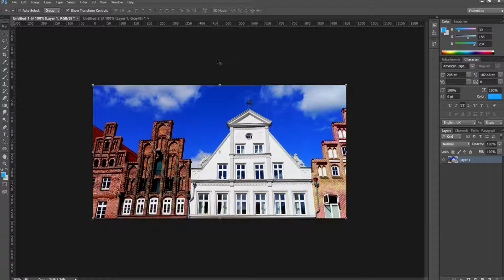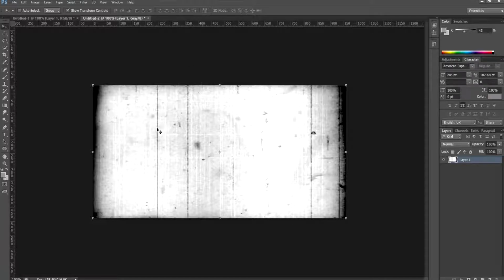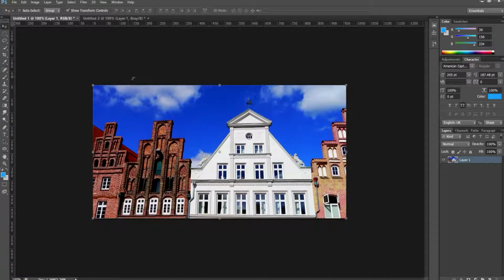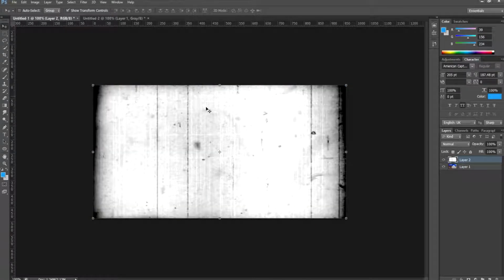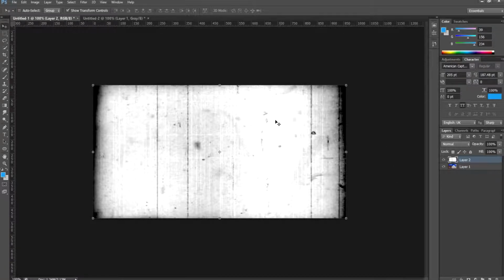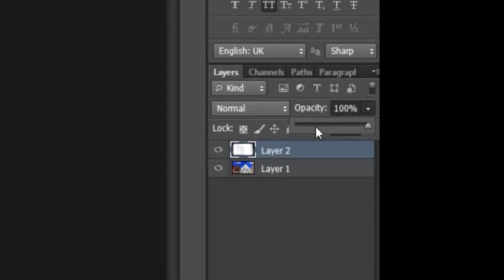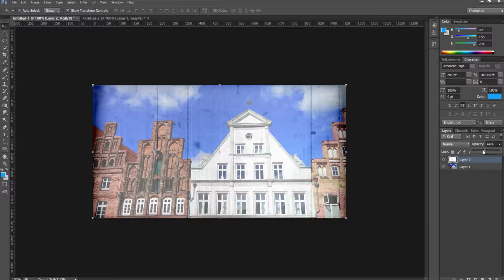Photoshop Old Film Effect | Photoshop Old Film Tutorial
How to add an old film effect to your artwork & images in Adobe Photoshop CS6